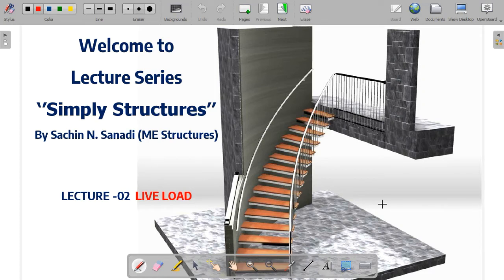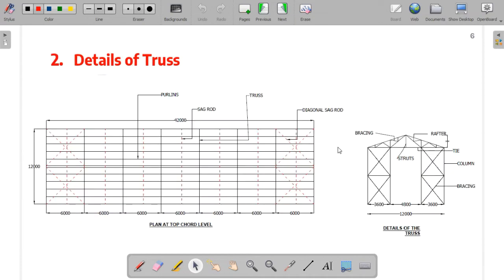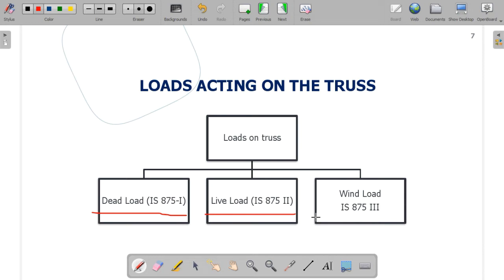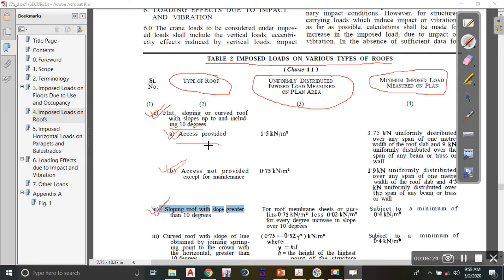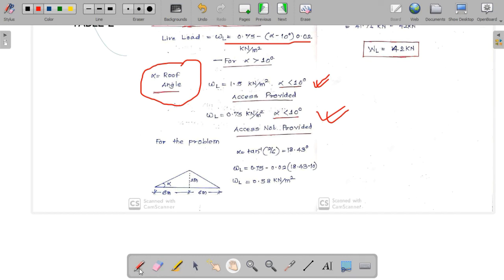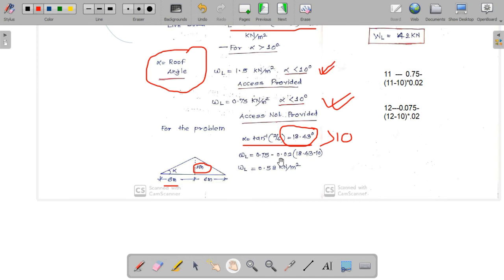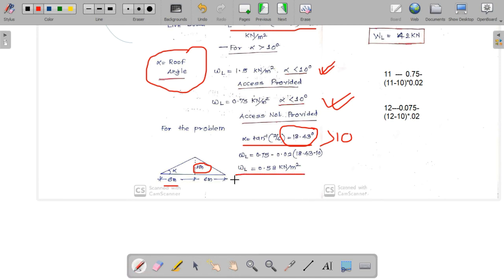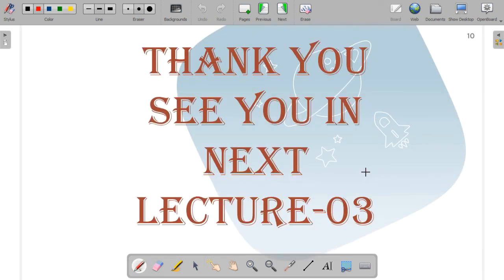LIV E LOAD CALCULATION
THIS LECTURE DEALS WITH LIVE LOAD OR IMPOSED LOAD CALCULATION ON SIMPLE INDUSTRIAL SHED WITH PITCHED ROOF